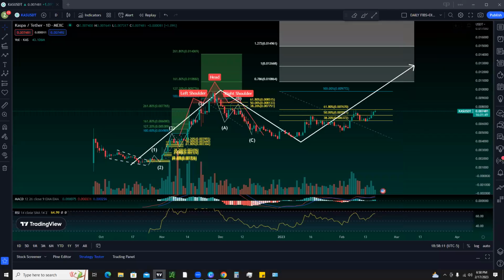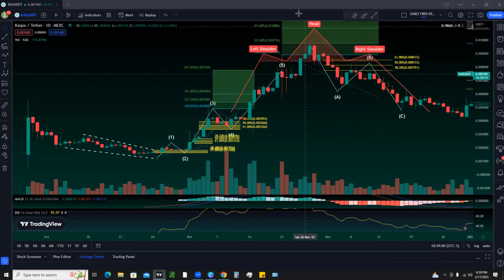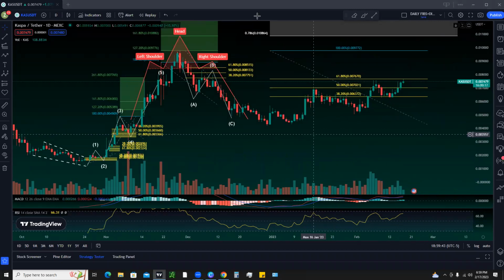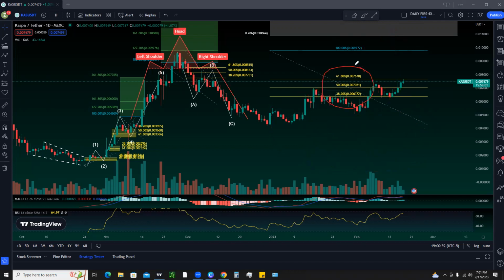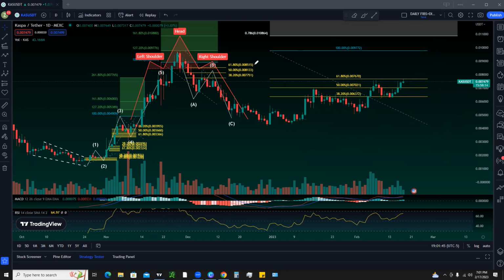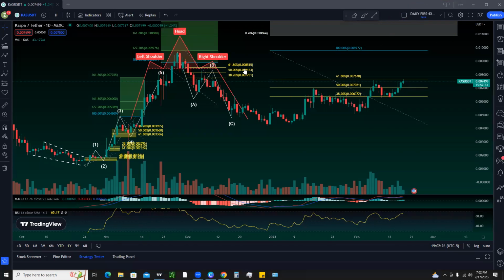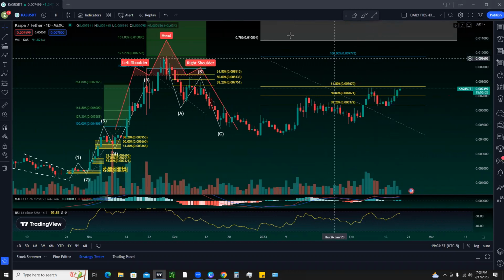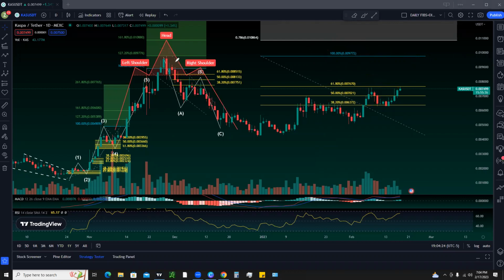🚀 Kaspa (KAS) Crypto Coin - *What's Next!?*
How does the cryptocurrency perform to other altcoins? Is KAS a good investment? Should you buy the KAS coin?